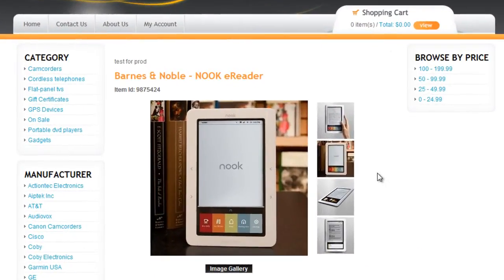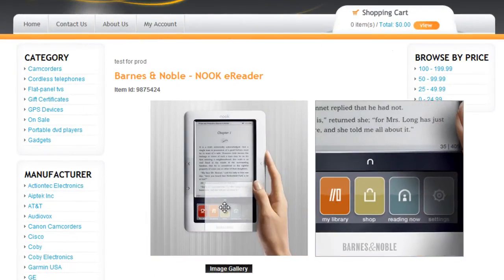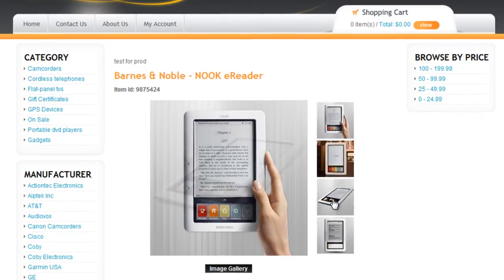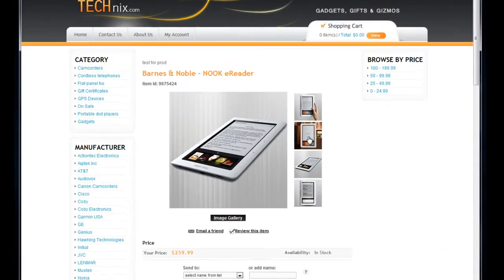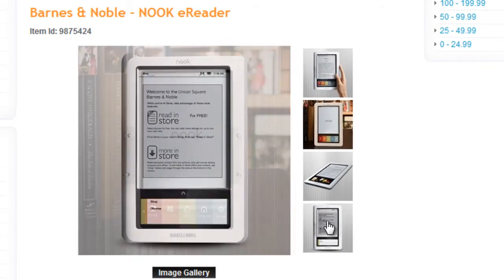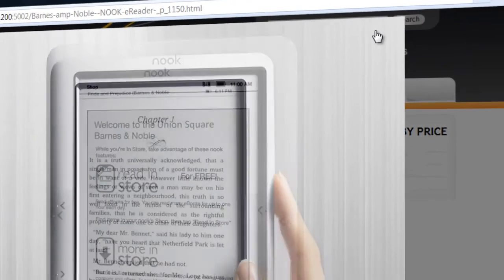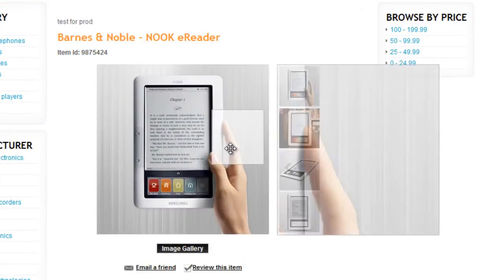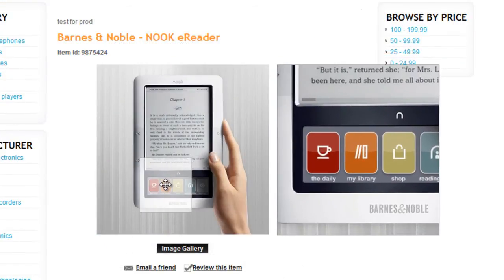Engage Visitors with your Product Images and 3dZoom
3dcart shopping cart software presents 3dZoom, new addition to the 3.2 version that allows visitors to view details of product's images by mousing over the main image.